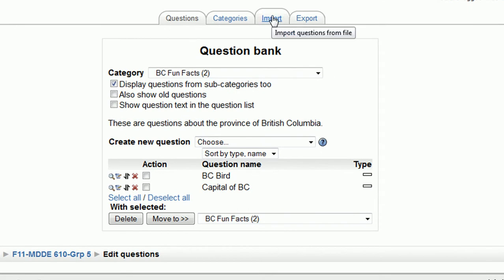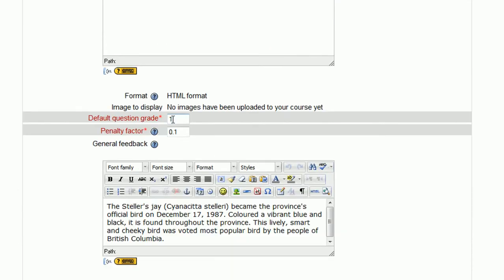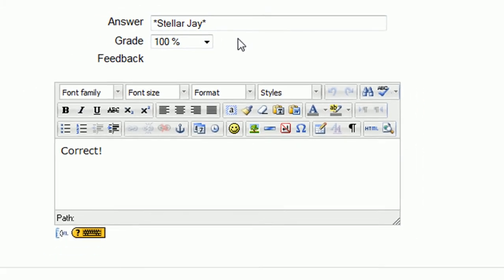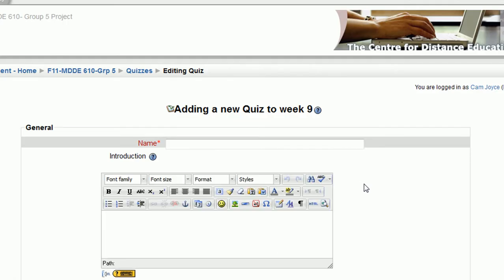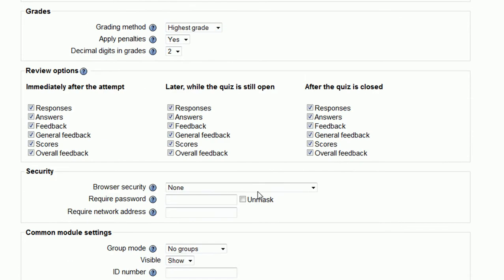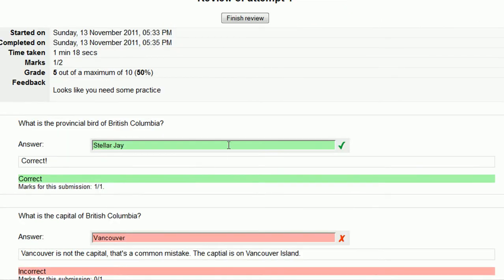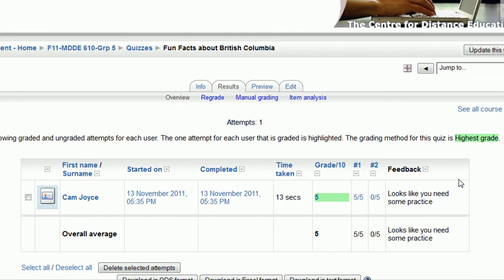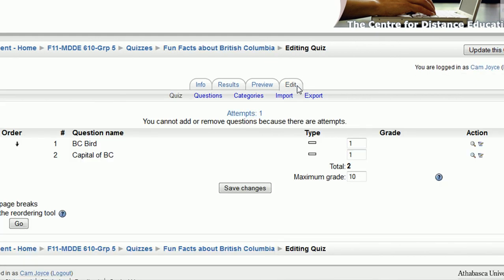Moodle Beyond Vanilla (Group 5 presentation) Quiz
In this portion of our presentation Cam explains how to create quizzes in Moodle.